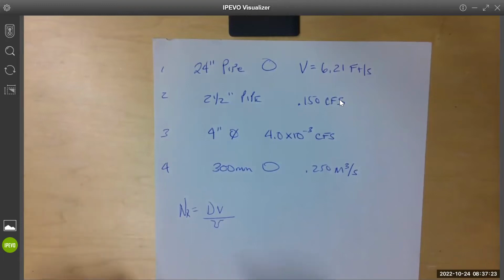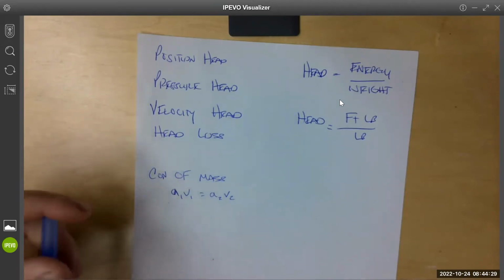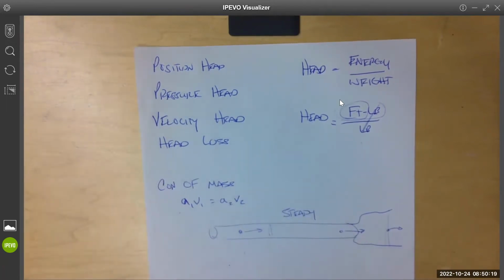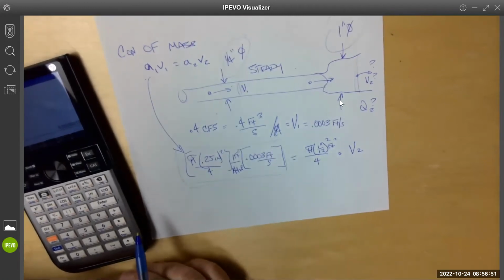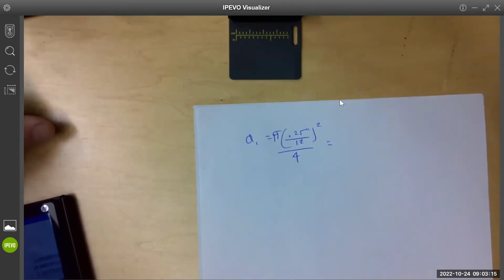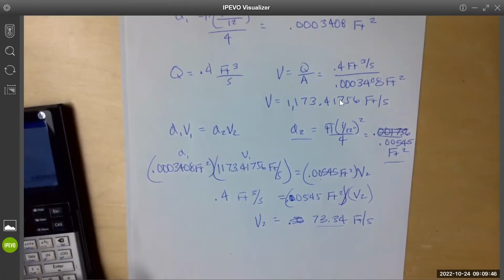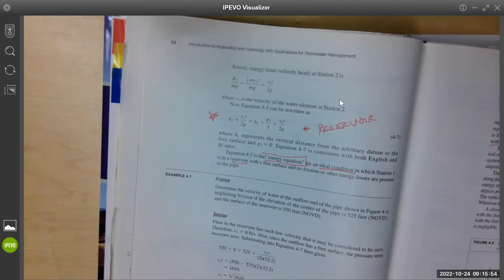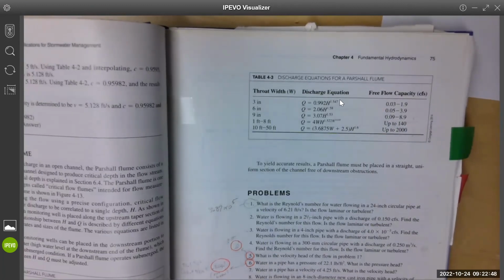ET222 Energy Head